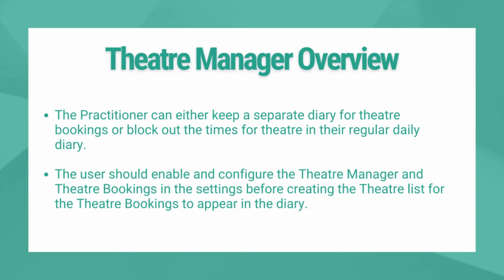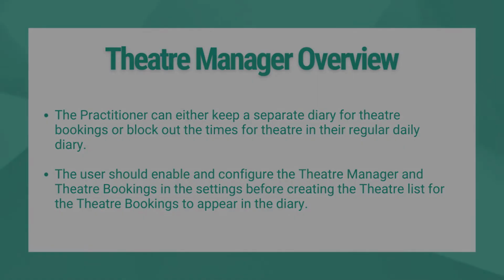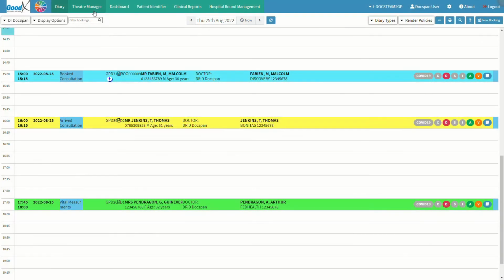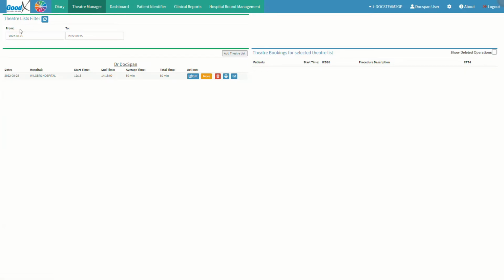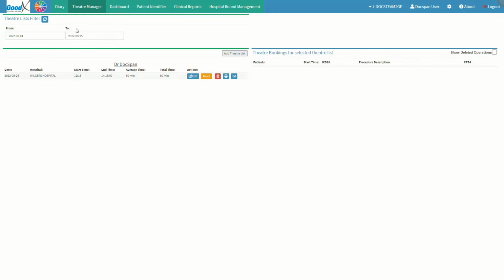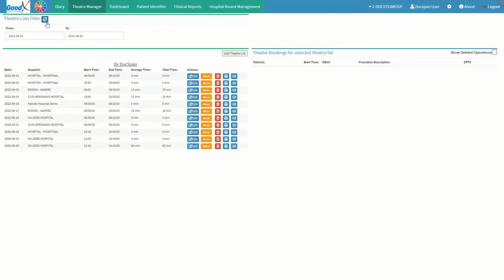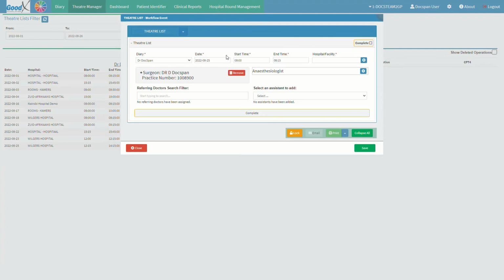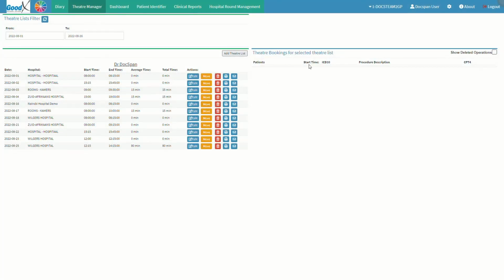GoodX Web App - Theatre Manager Overview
▶ Goal of Tutorial Video:
Theatre Manager Overview

▶ Timestamps:
0:00​ - Introduction
0:38 - Diary Screen
0:41 - Theatre Manager
1:30 - Add Theatre List Button
1:43 - Outro